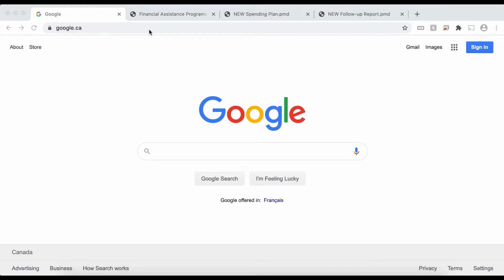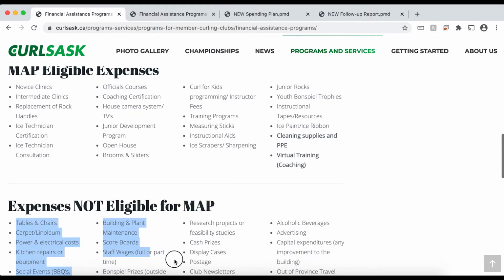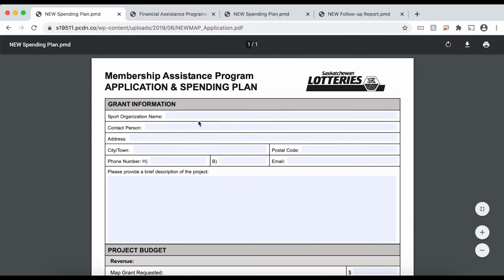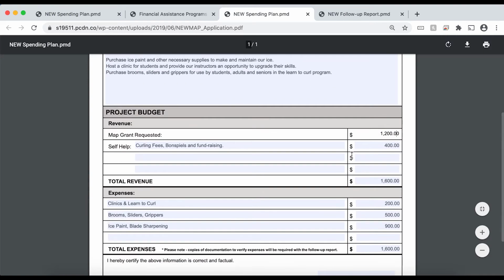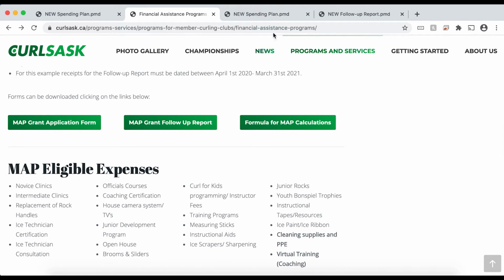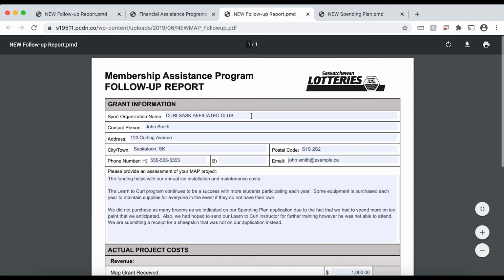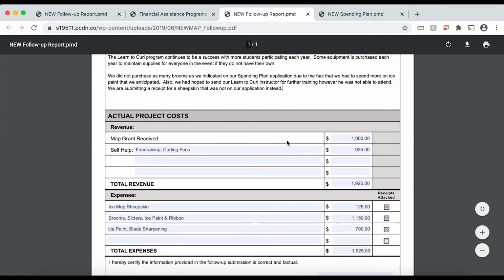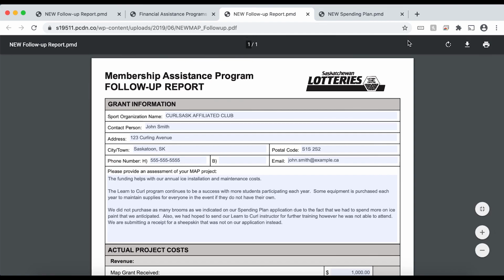M A P Instructional Video